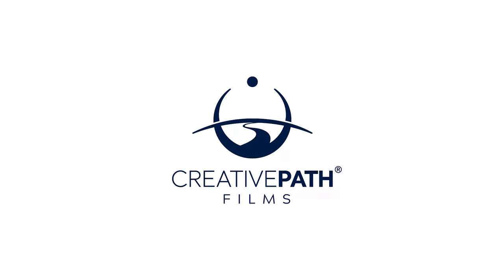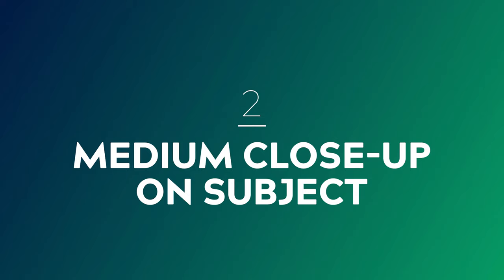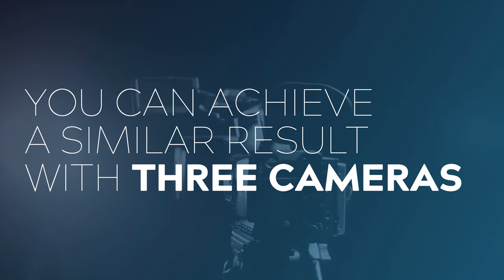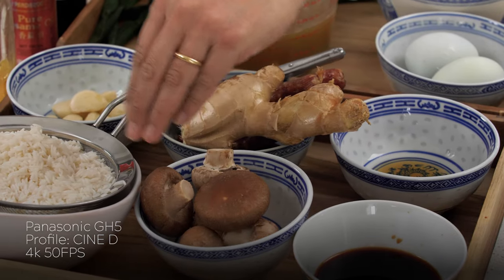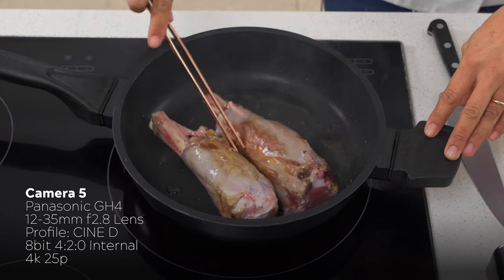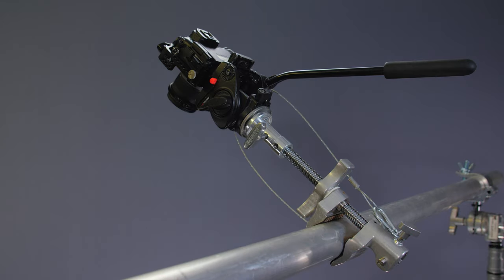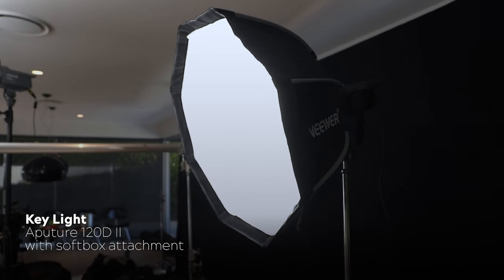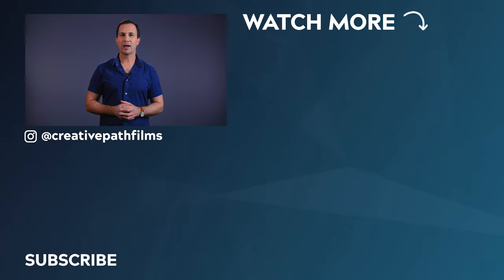How To Film Cooking Videos With An Overhead Camera Setup | Filmmaking Tutorials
In todays video we're going to show you how to film a cooking video using a multi-camera setup.

We'll show you exactly how to record cooking videos, using a variety of different angles so that you have everything you need to cover all the action.

We'll also show you how to film cooking videos from above! We'll breakdown how to build an overhead camera setup (or goal post rig) that can mount multiple cameras and can be customised to accomodate different types of setups.

By the end of this video you'll know the basics of how to make cooking videos for youtube or for larger documentary-style cooking TV shows with between 3 and 6 cameras.

I hope you enjoy this video, make sure to checkout our playlists for more filmmaking tutorials!

CONTENTS:
00:00 - Introduction
00:10 - Fresh Food Friday
00:38 - Why use a multi-camera setup
01:03 - How to film a cooking show with 6 cameras
02:08 - How to film a cooking show with 3 cameras
02:50 - The Wide Shot and Medium Closeup
03:10 - The Close Up of the Hands
03:32 - Overhead Camera Setup 1 (Wide Shot)
04:36 - Stovetop Overhead Camera Setup
05:15 - How to build an overhead camera setup (goal post rig)
06:41 - How to light a cooking video
07:16 - Induction Cooktops and Wireless Microphones
07:40 - Outro

Lee Master Location Gel Pack

6m Extension Cord for Falconeyes 12T